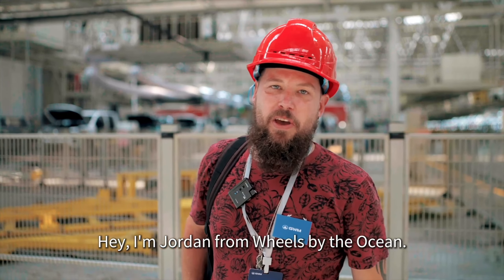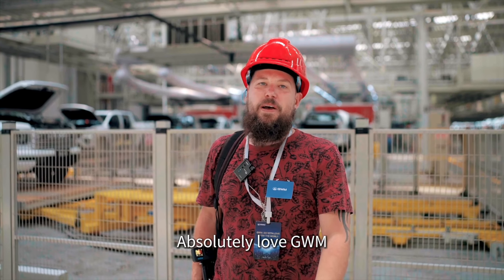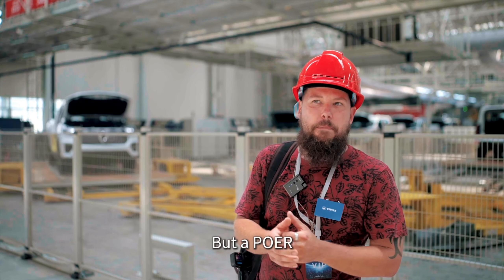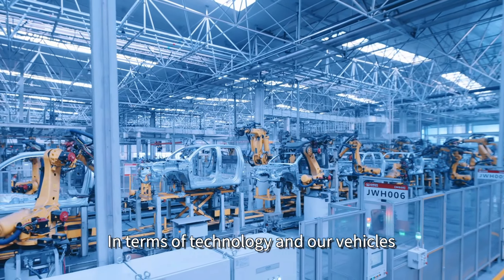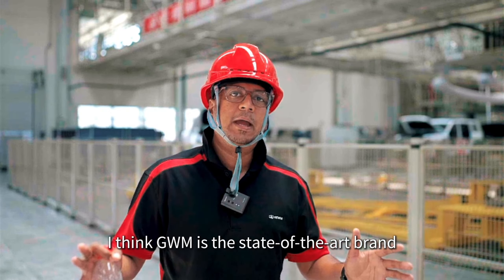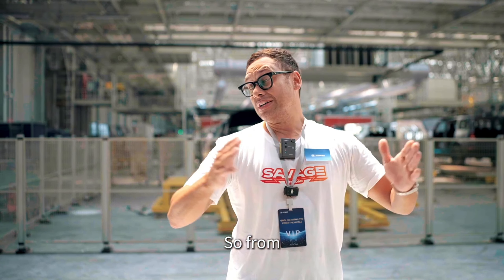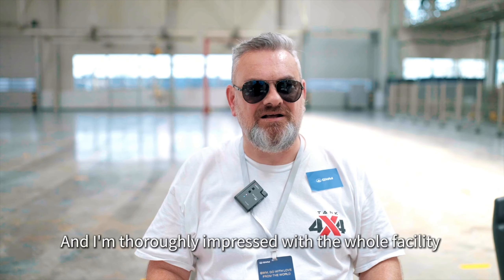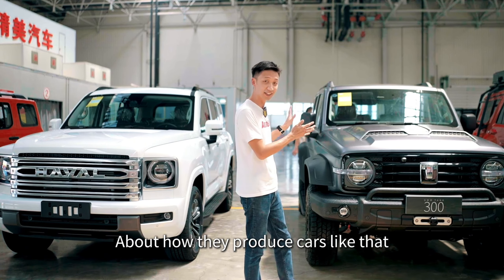Realize your off-road dreams at the GWM's Smart Factory.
Intelligent production and exciting off-road experience made everyone at the site marveled at the“amazing”